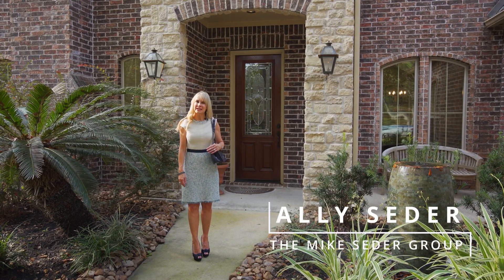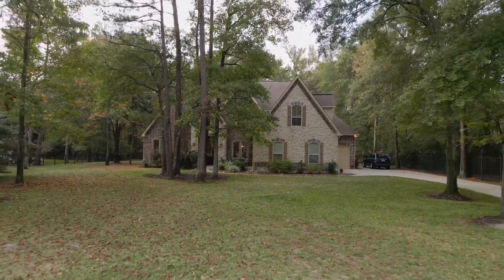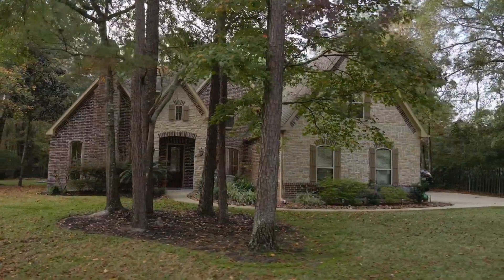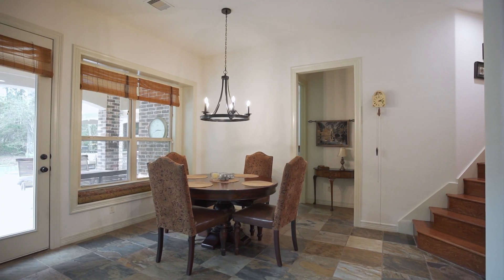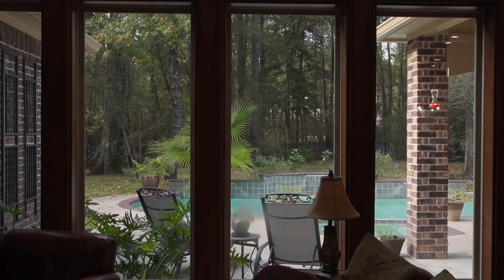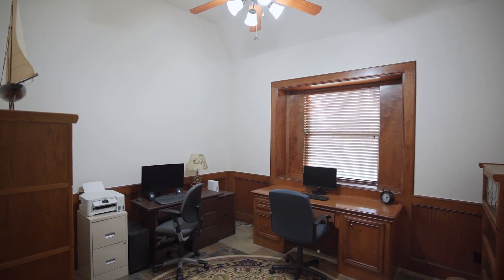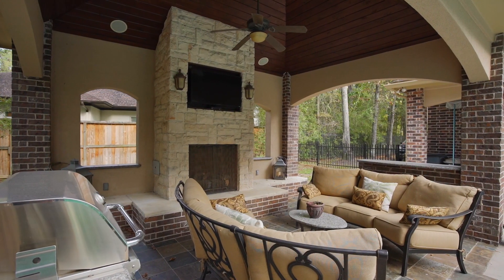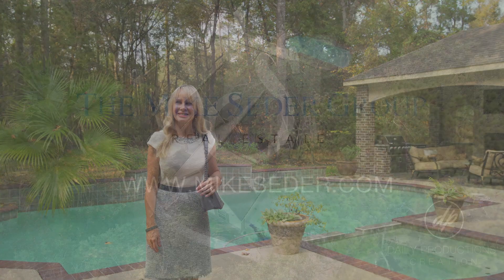27707 Braydon Ct, Spring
Outstanding French inspired custom home on a cul-de-sac street in Benders Landing! Located on an acre lot with a timeless brick and stone elevation, this home features an open and airy floor plan, neutral paint palette, extensive tile and slate flooring, sky high ceiling heights, two staircases, enormous windows and custom finishes throughout. The two story family room with stone fireplace and wall of windows opens to the sunny breakfast room and kitchen. The island kitchen features decorative brick detail around the gas cooktop, stainless steel dual ovens, a walk-in pantry and built-in planning desk. Both formals open to one another; the private study is a great work from home space; owner's retreat and 2nd bedroom suite down; game room, study nook and two bedrooms up; three car attached garage; the fenced yard offers a gazebo with fireplace, outdoor kitchen, stunning pool and spa with waterfalls, and privacy and quiet tranquility from the back wooded lot. Easy access to Grand Pkwy!